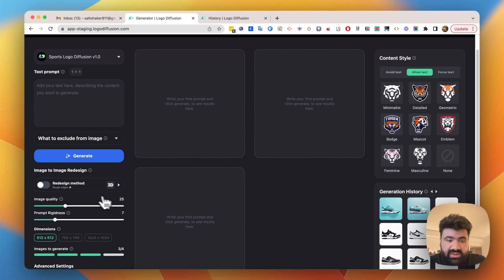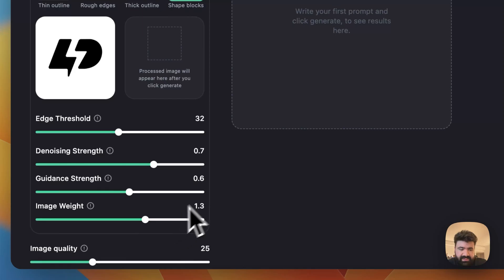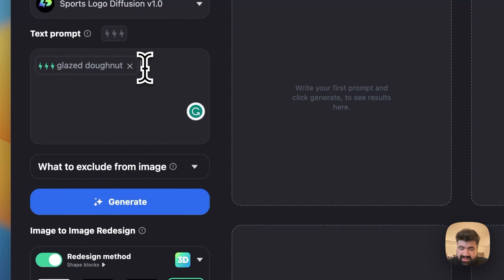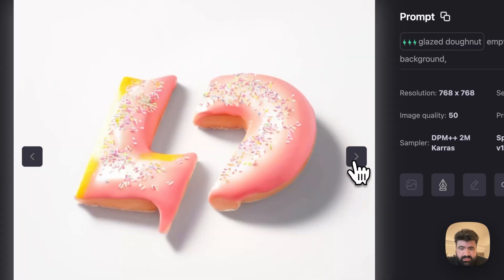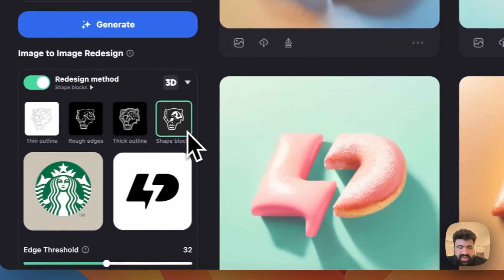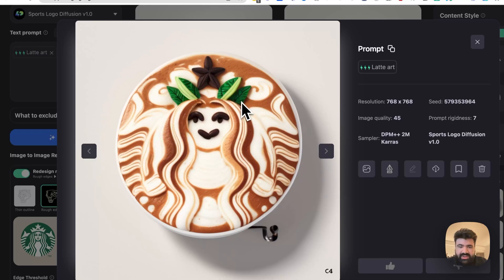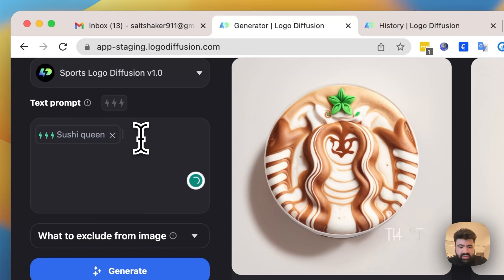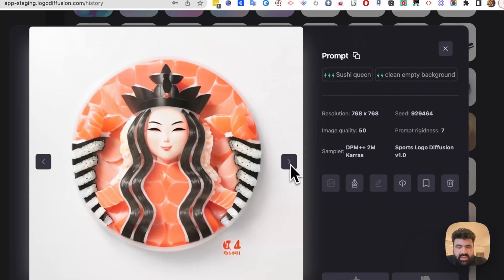How to turn any 2D logo into a 3D logo.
In this tutorial, I'll show you how you can use the power of A.I through  logodiffusion.com to turn 2D logos into 3D logos.